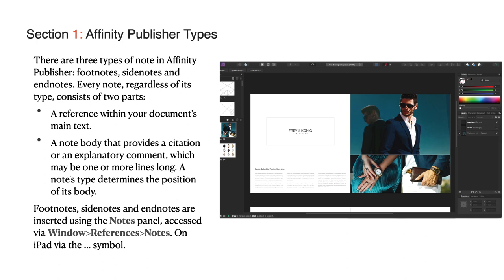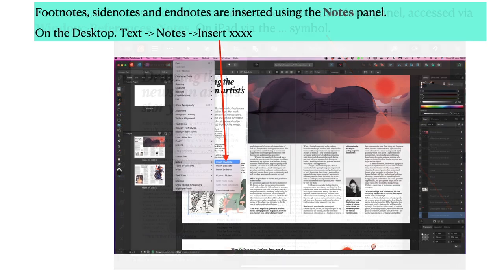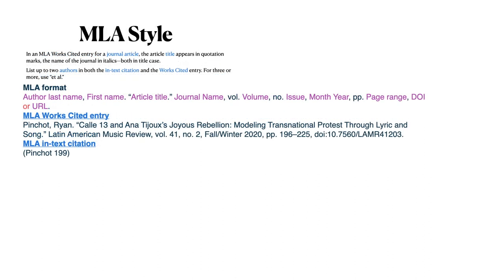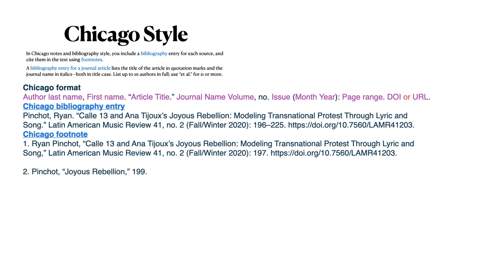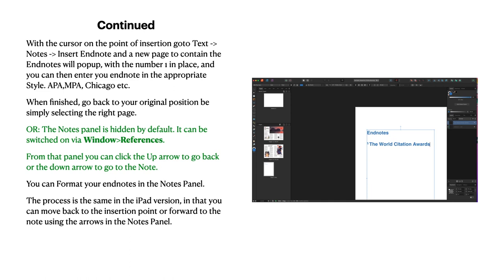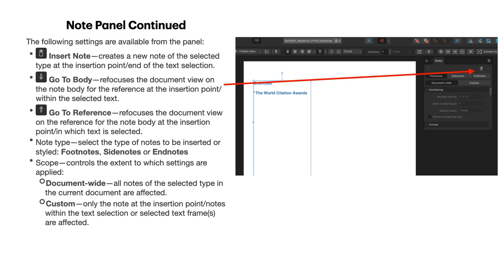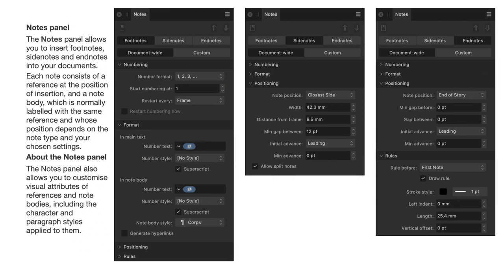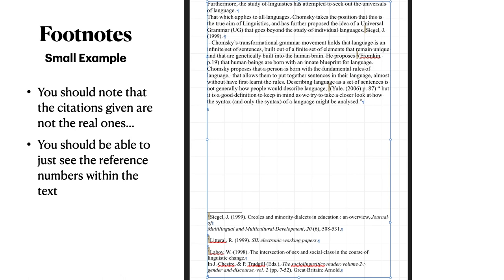Affinity Publisher V2 Footnotes, Sidenotes and Endnotes. What they are and how to use in Publisher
Affinity Publisher V2   Footnotes, Sidenotes and Endnotes. What they are and how to use them in Publisher is essential for Academics or publishing reference material.

and Grab Your Merch...

Affinity Revelations.

Sublimation & Cutting?
A fantastic collection for the arts and craftspeople.

Where can you find me? Where Can You Follow Me?

Make your colouring a lot easier in Film and Photo by using Dehancer Plugins for Affinity Photo and Final Cut Pro X. quote RACHALMERS in the store code at purchase and get a total 10% discount.

Want to set the film mood? You can't go past Dehancer. Brilliant Kit for Designers

Fonts:
○ FONT BUNDLES COLLECTION: